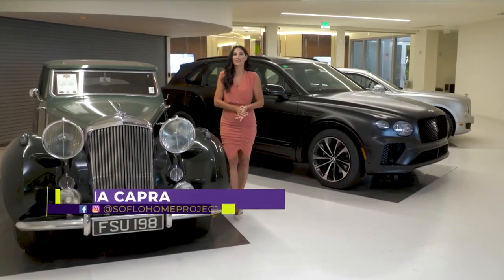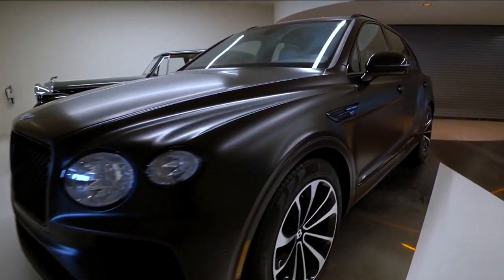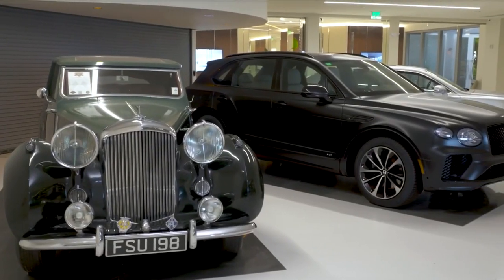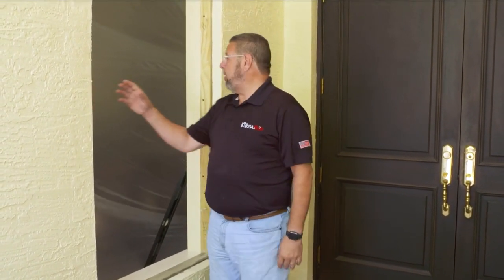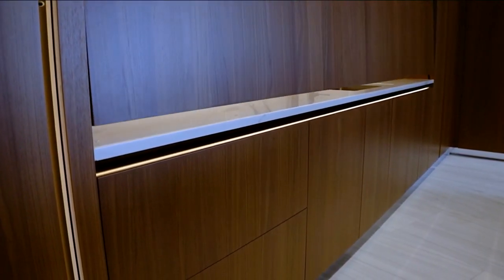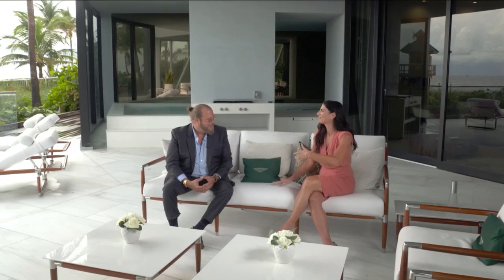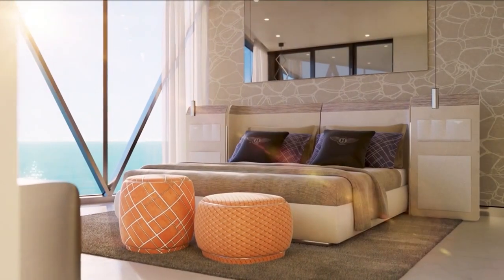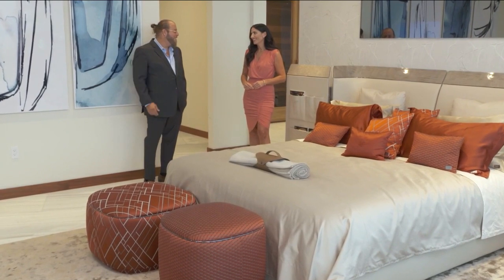Bentley Luxury Living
Bentley is a brand synonymous with luxury.  Design Expert, Alena Capra, shows you how that lifestyle will be taken to new heights with the construction of the Bentley Residences.